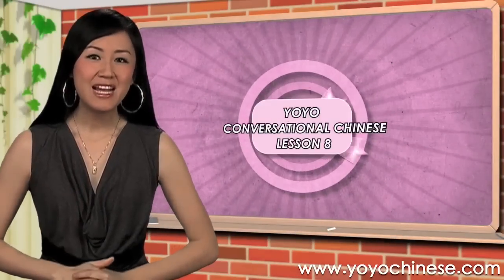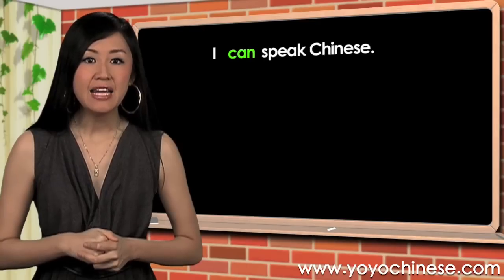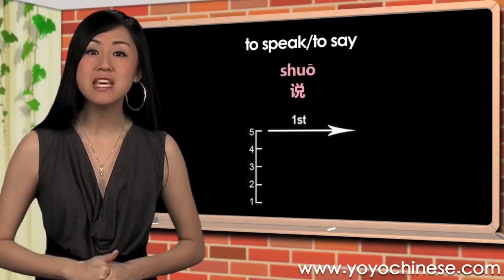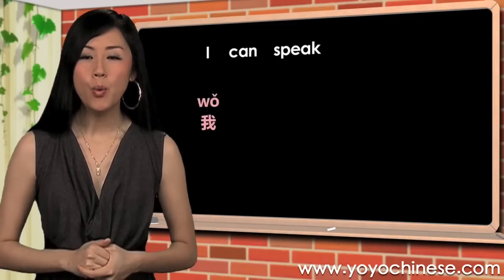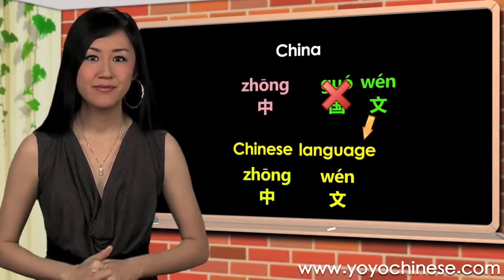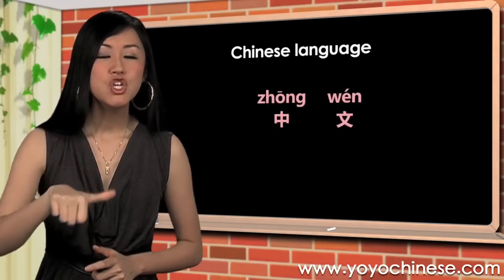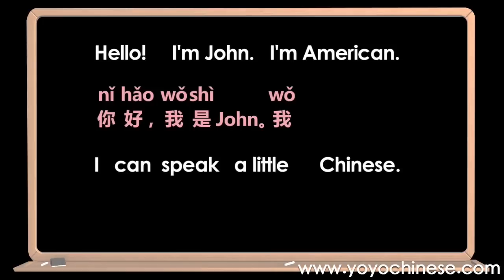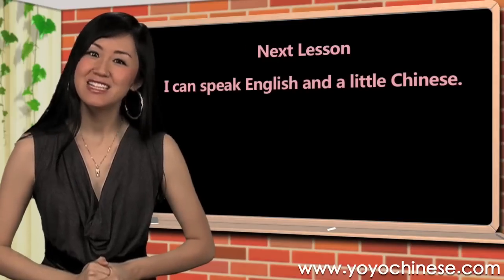Beginner Chinese (Mandarin) Lessons: “I can speak a little Chinese” - Yoyo Chinese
Explore YoyoChinese.com to learn how to speak more than just "a little Chinese"